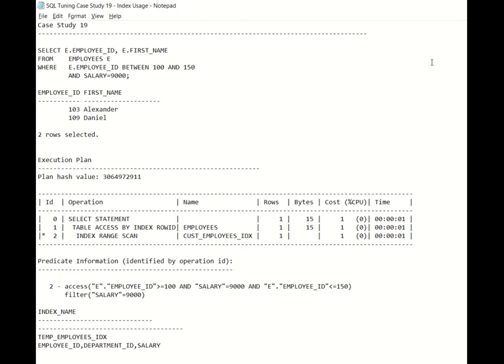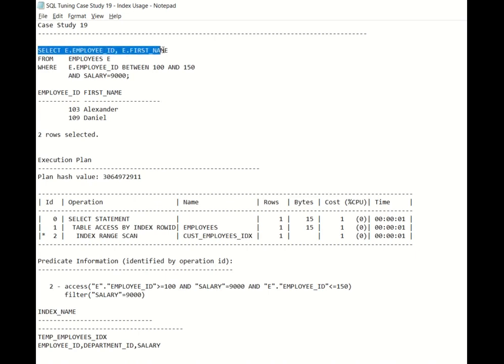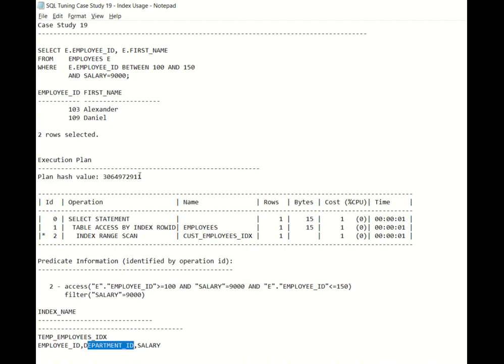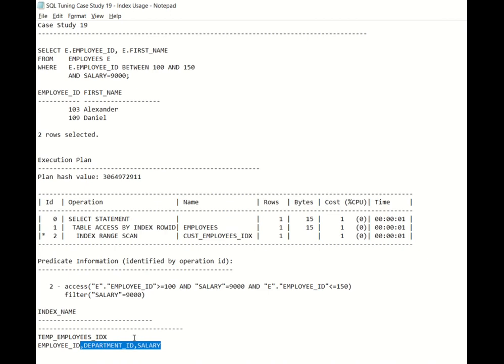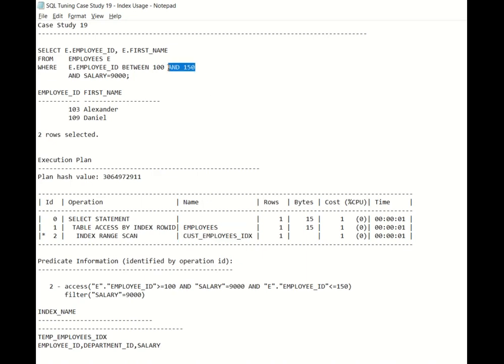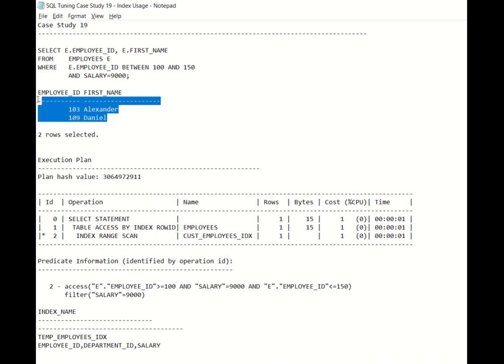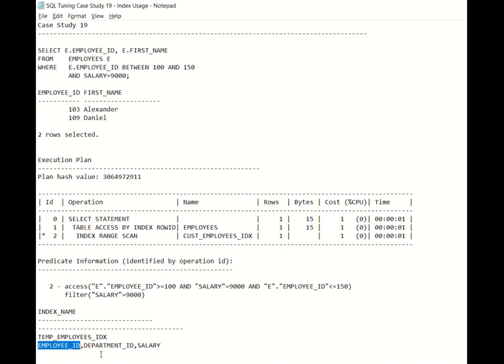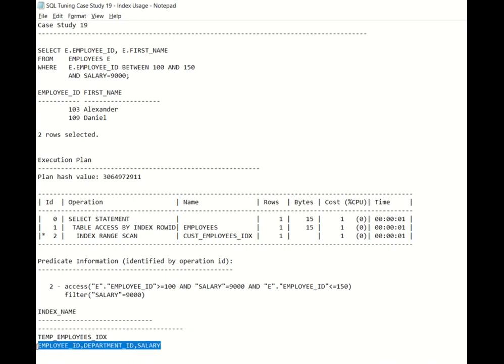Oracle SQL Tuning Case Study 19 - Index Usage